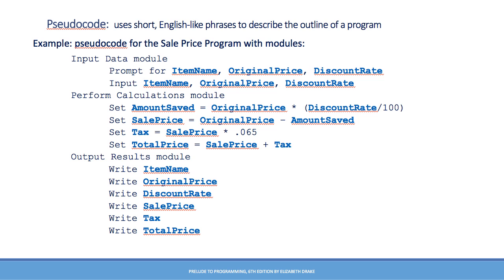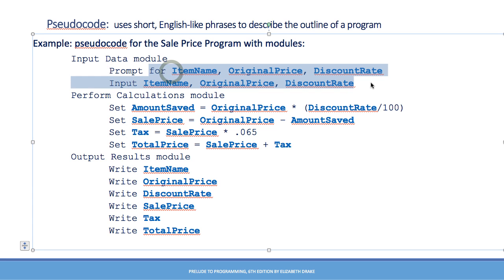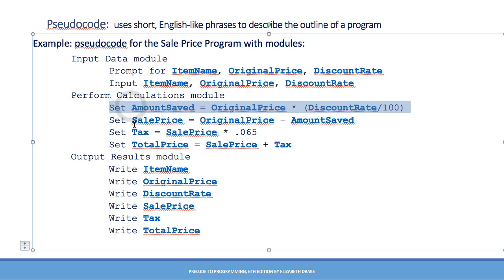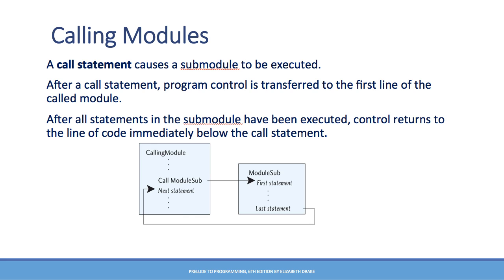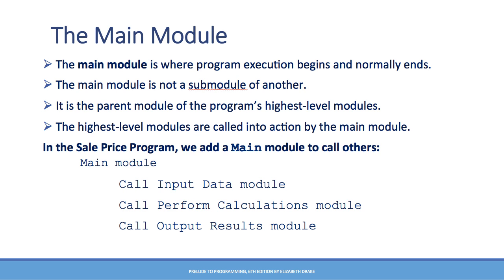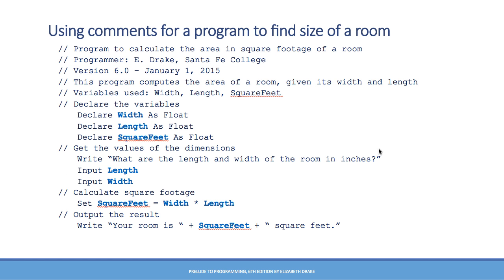IS115_03_3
This video is about IS115_03_3